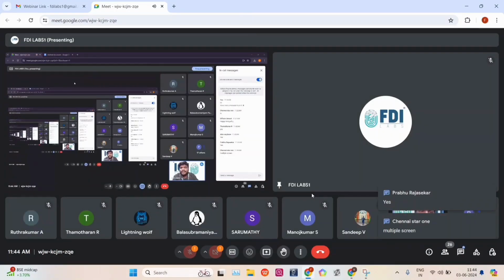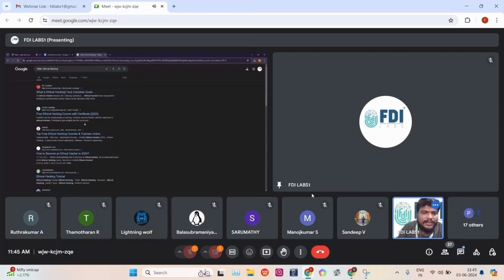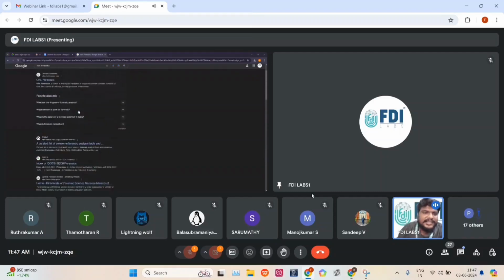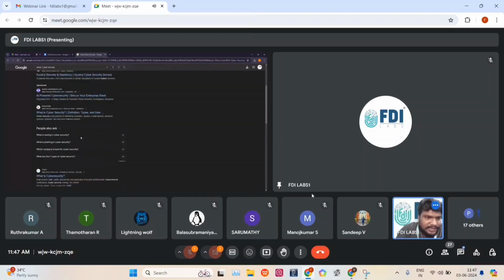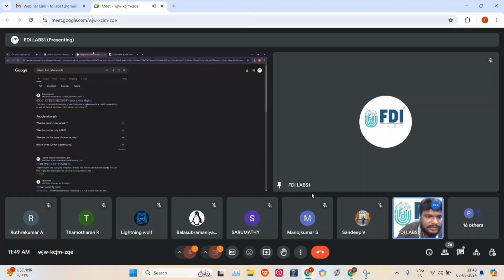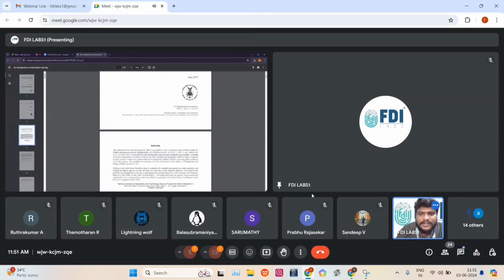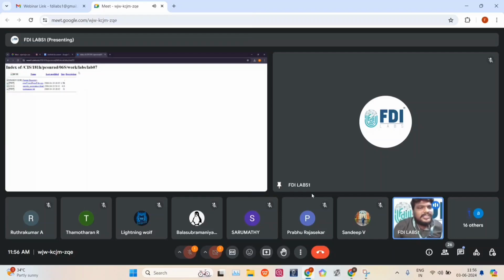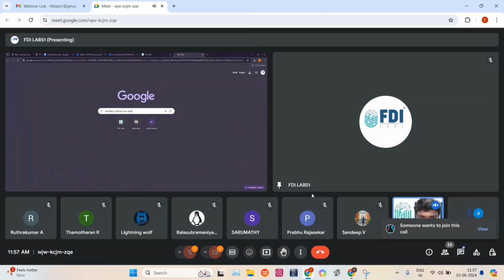Google Dorking Techniques for Digital Investigation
🔍 Dive Deep into Digital Forensics! 🔍

Welcome to our comprehensive guide on Digital Forensics, your one-stop destination for gaining essential knowledge and skills in this fascinating field. In this video, we'll cover the following topics:
Title: Mastering Google Dorking: A Comprehensive Tutorial for Advanced OSINT and Digital Investigation

In this highly informative YouTube video, we delve into the world of Google Dorking, a powerful technique used in the field of cybersecurity and digital investigation. Join us as we provide a step-by-step tutorial on how to effectively utilize Google Dorks and Advanced Search operators to uncover hidden information and vulnerabilities on the internet. Whether you're a cybersecurity enthusiast, a digital investigator, or simply curious about OSINT (Open Source Intelligence), this tutorial will equip you with the necessary skills to enhance your online research capabilities and protect yourself in the digital realm.

digital investigation
forensic analysis